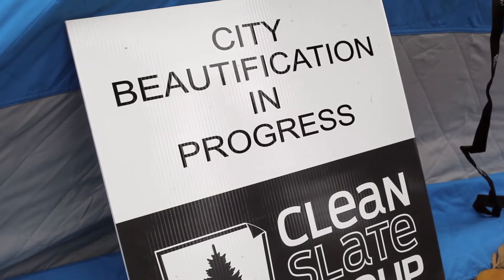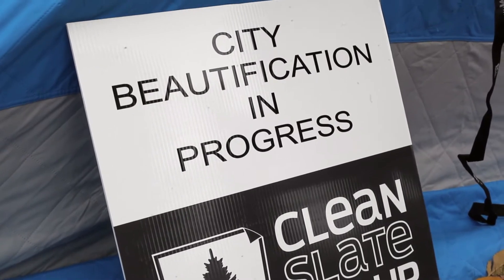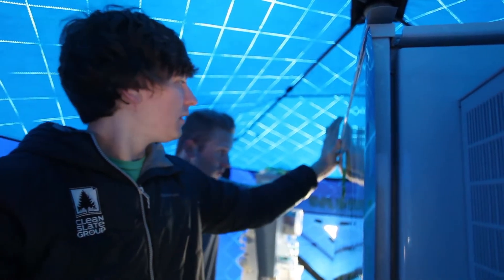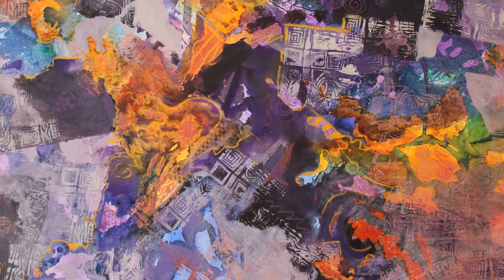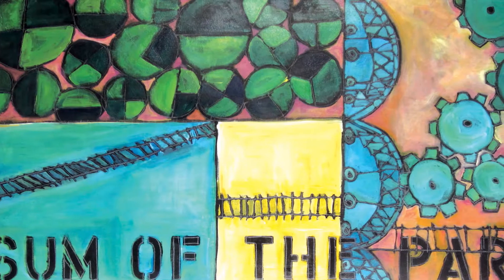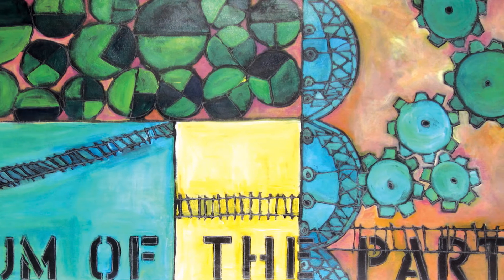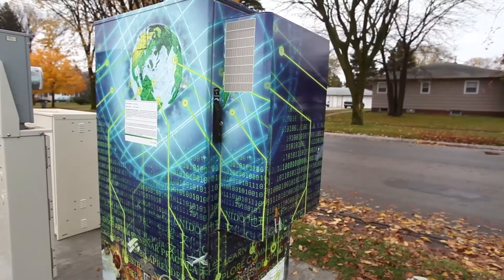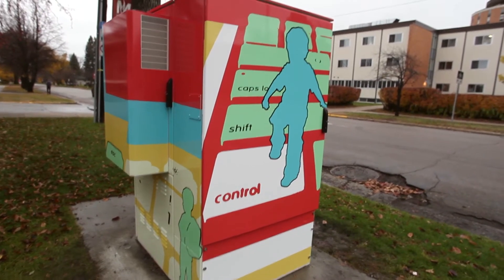CenturyLink Moorhead Utility Box Art Project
On Tuesday, October 25, TAP had the opportunity to witness the unveiling of the CenturyLink Moorhead Box Art Project near the MSUM campus! Each of the seven CenturyLink utility boxes feature art by different artists in the FM area. Three of the seven art submissions are by TAP Partners: Kim Jore, Emily Williams-Wheeler and Mandel Cameron. It's great to see businesses getting involved in the arts community!